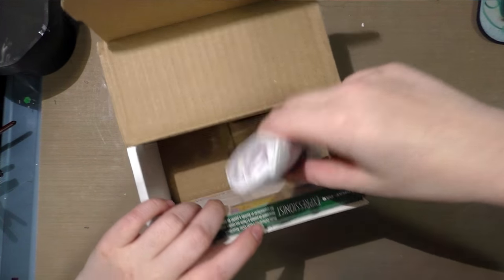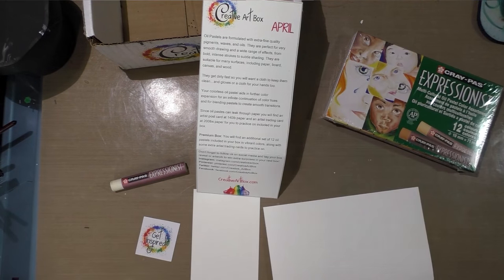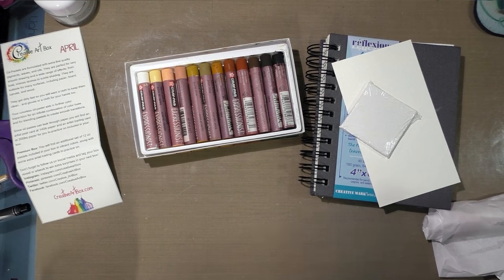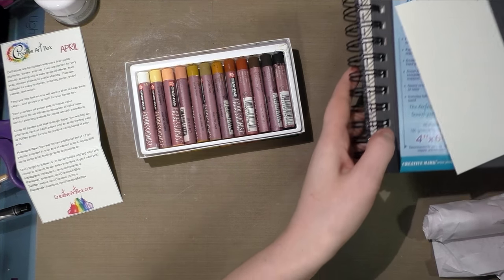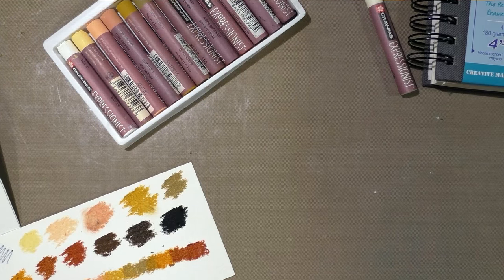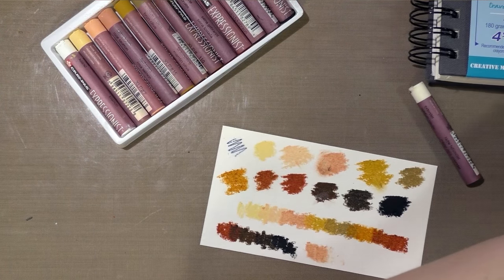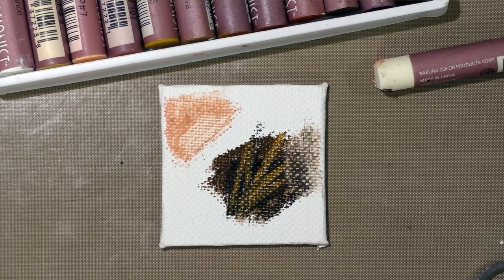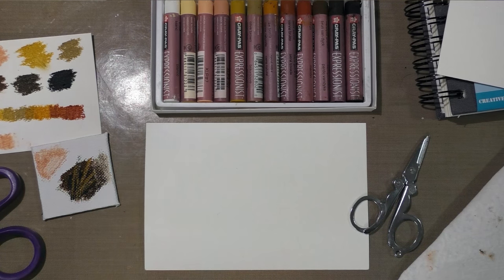Creative Art Box April 2016 Unboxing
This Creative Art Box was sent to me by Creative Art Box for the purposes of review and promotion.  This is not intended to be a full review.

Products Shown in This Video:

Kyrlon Matte Finish
Sakura Multicultural Cray Pas
Cotman Watercolor Postcard
Canvas Paper